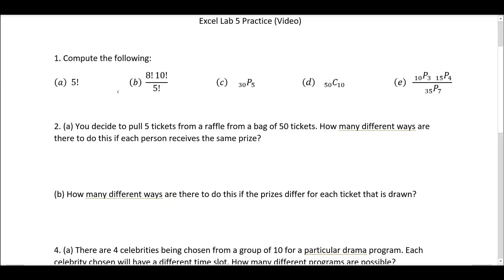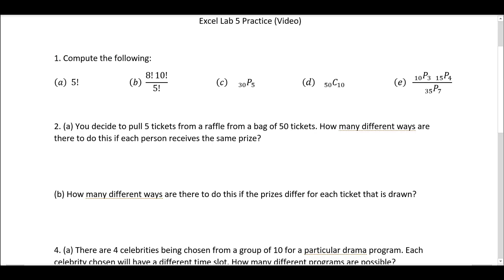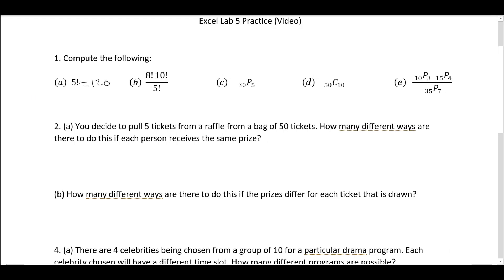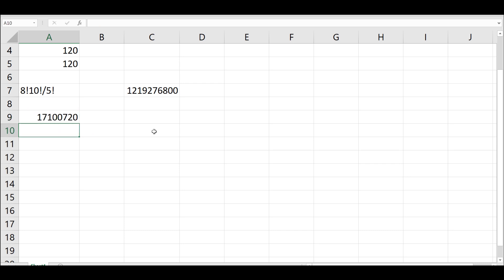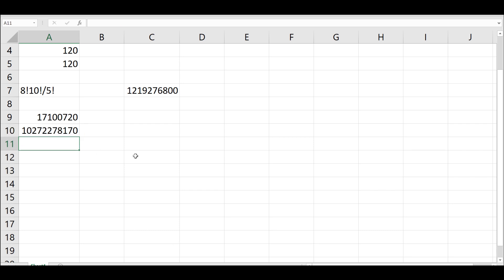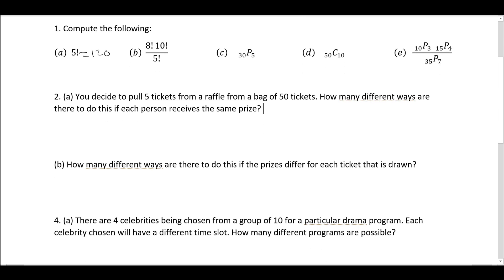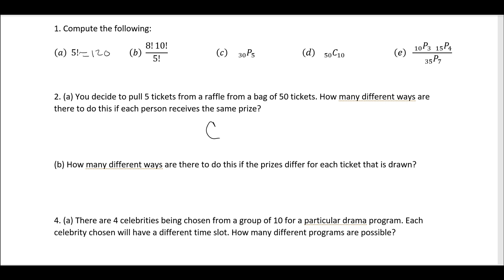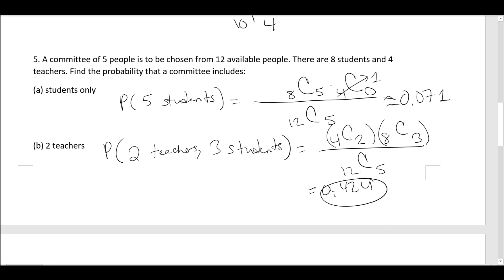Excel: Permutations, Combinations, and Probability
This is an introduction to the fact(), permut(), and combin() functions on excel to compute factorials, permutations, and combinations in a probability and statistics course. There are some examples of probability and counting application problems as well.